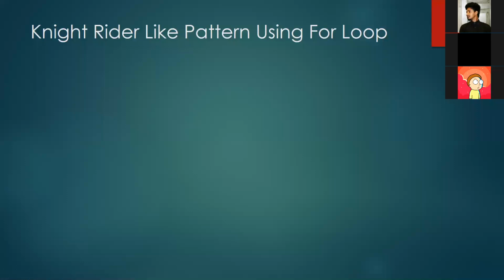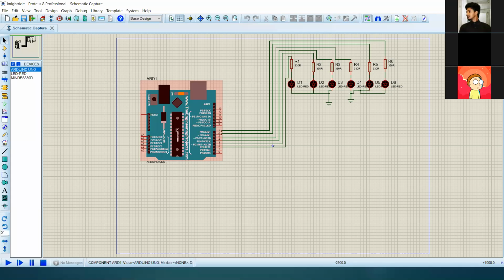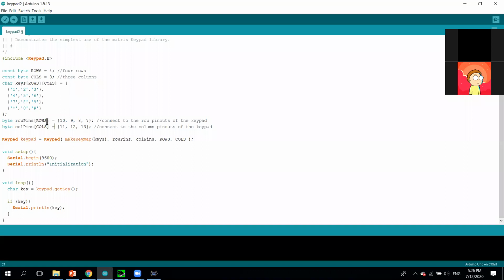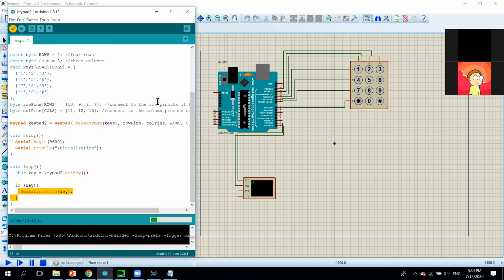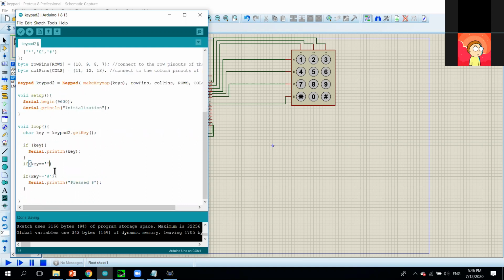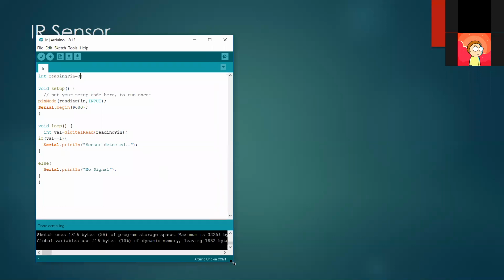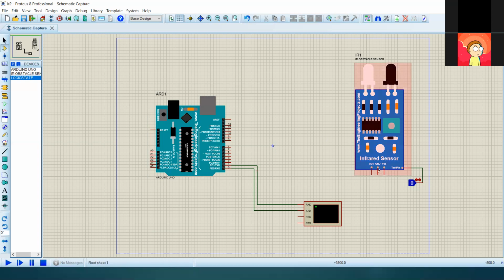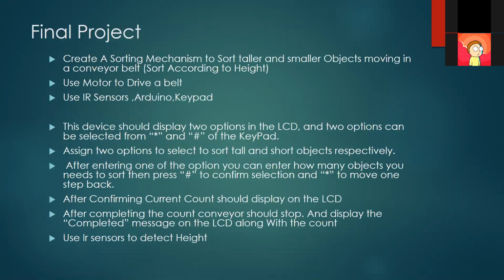ARDIOFLO by IEEE Industrial Electronics Society of SLTC | Webinar 04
ARDIOFLO, an Applied Electronic Related Workshop Series based on Arduino organized by The Industrial Electronics Society (IES) of the IEEE student branch of SLTC to enhance the practical knowledge in Arduino with the key aspects of programming fundamentals among the university students. One of the main key objectives of this project was to give a unique opportunity where Open source technology engages university students in fundamental engineering concepts and also this webinar series will be a good foundation for design projects that are to be done in the future.

Mr. Dinushan Prabashitha, an Automation Engineer in MAS-KREEDA who is an expert in the Arduino prototyping platform, conducted the entire workshop series.